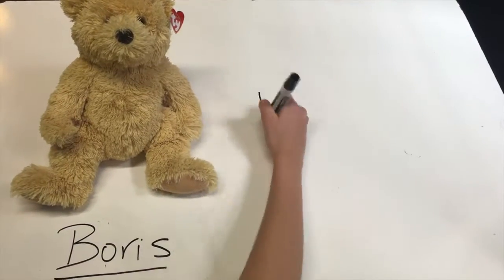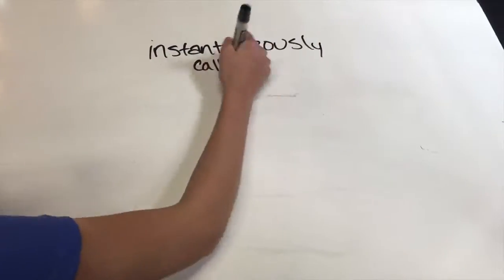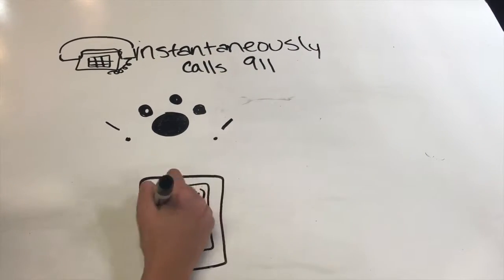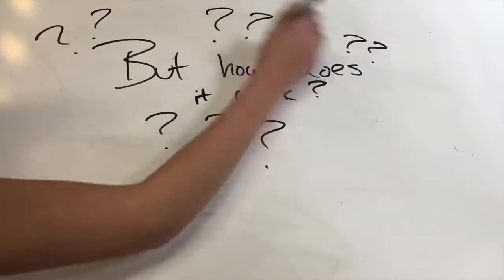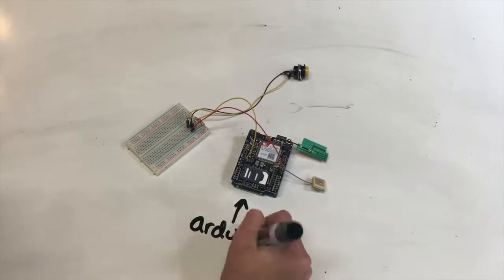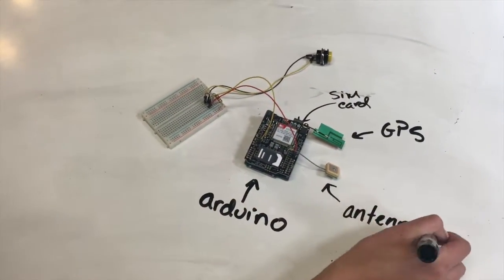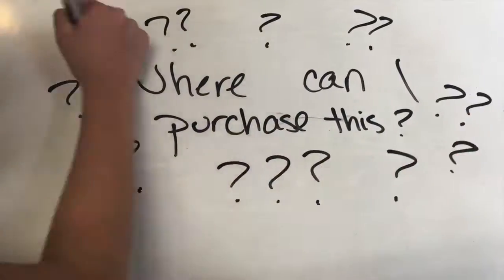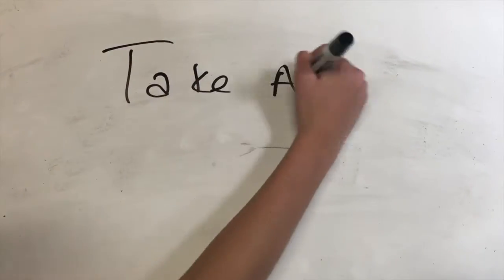Science and Social Entrepreneurship: The Teddy Text V3